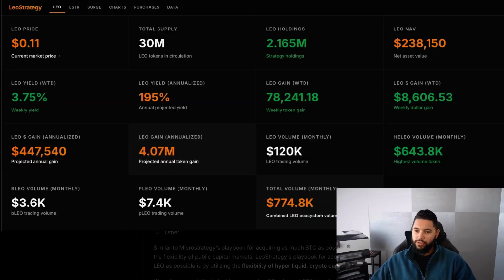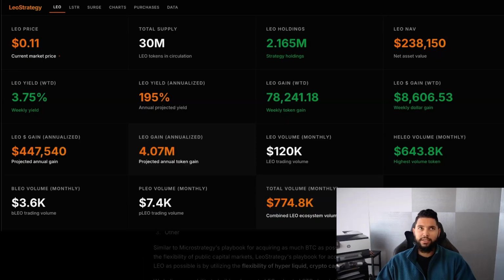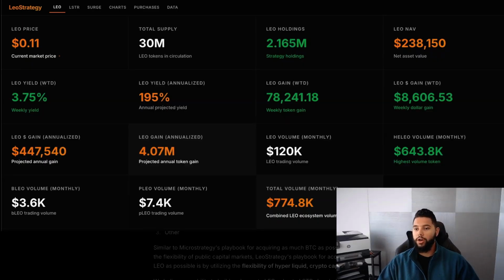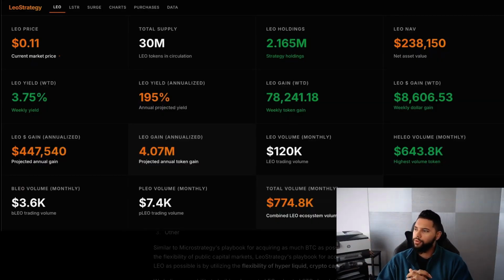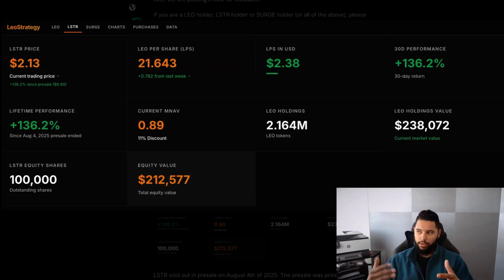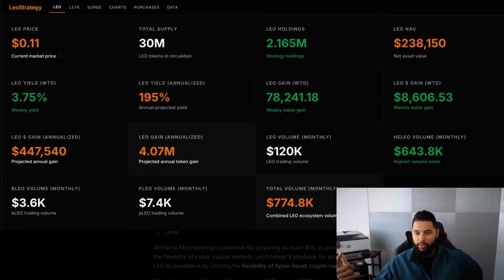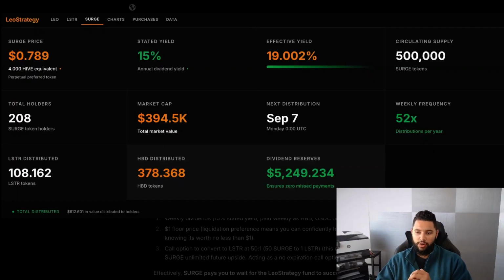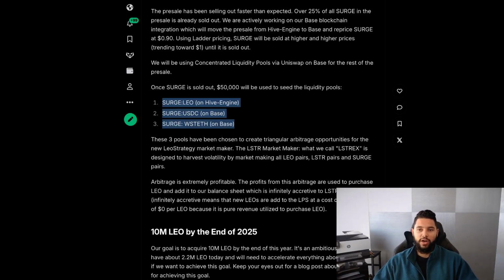Exploring LeoStrategy's New Analytics App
In this video, I do a walkthrough of LeoStrategy's new analytics app/dashboard. They built this dashboard to track real-time stats related to the LeoStrategy economy, LEO token economy, LSTR token and SURGE token.

It allows anyone to easily and transparently track the progress of the fund. LeoStrategy is a permanent-capital vehicle that is designed with a singular purpose: acquire more LEO and stake it as sLEO. Perma-locking the LEO and removing it from the market. LeoStrategy can never sell its LEO.

I have been following the growth of LeoStrategy over the past few months with fascination. It's amazing to have another team outside of the core LEO Team that is simply building great products/services aimed at adding value to the LEO Token Economy.

Join me on this deep dive into their new dashboard they're about to release! If you want to support LeoStrategy, check out their SURGE token which is trading for a limited time

00:06 LEO Strategy Analytics App Overview
00:57 LEO Yield and Growth Analysis
03:21 LEO Trading Volume Insights
04:54 Market Making and Arbitrage
07:05 LeoStrategy's Competitive Advantage
14:06 LSTR Performance and Valuation
20:35 Surge Token Details
23:45 Wrap-Up